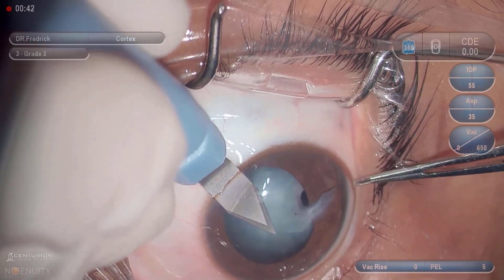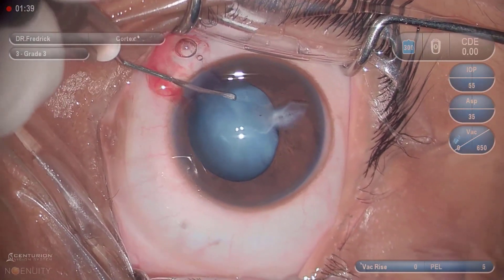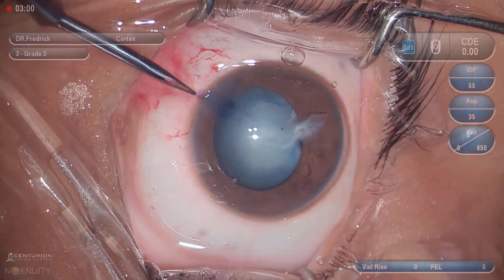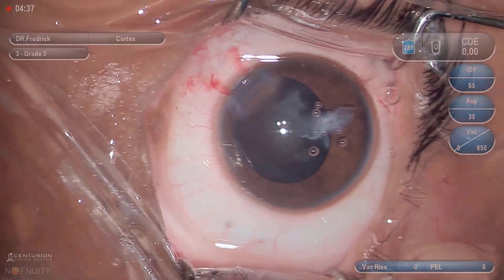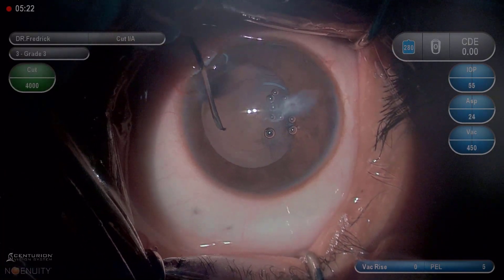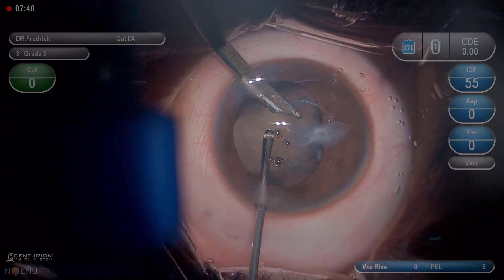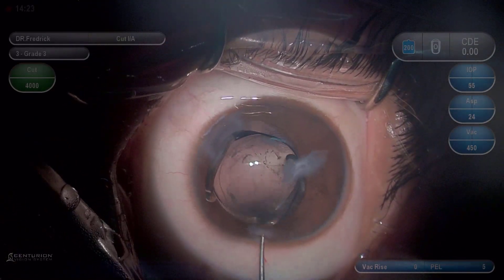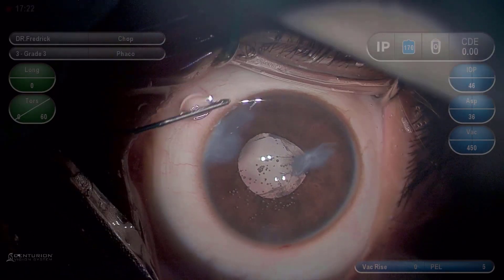Restoring Young Eyes - Treating Traumatic Paediatric Cataracts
This video showcases the meticulous steps in the management of a traumatic, absorbed cataract with anterior lens capsule calcification, and a healed corneal scar.